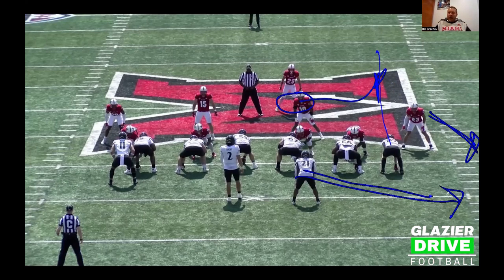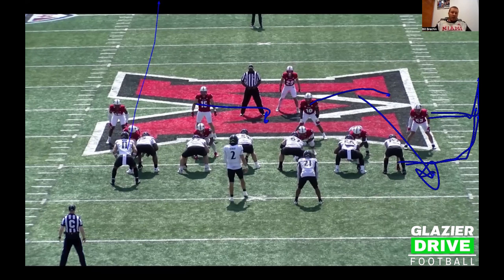Master Run & Pass Fits with the Banjo Drill Every Coach Needs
Bill Brechin, Defensive Coordinator, Miami (OH)

Core Teaching Philosophy: This presentation outlines a defensive coaching approach that focuses on heavy technique assignments rather than traditional gap responsibilities. The coach emphasizes teaching consistent principles that work regardless of whether the defense is in a one-high or two-high base formation.

Defensive Line Technique

Interior defensive linemen use "heavy techniques" - essentially a two-gap approach

D-linemen line up heavy on guards with the primary job of preventing guards from climbing to linebackers

Defensive tackles align in "two" and "three" techniques with an overlapping hand-on-shoulder alignment

The priority is to "knock the crap out of guards" every snap, staying engaged to free up linebackers

Linebacker Responsibilities

Linebackers are kept clean to make tackles (mentioned players had 100+ tackles for multiple seasons)

Instead of teaching gap assignments, linebackers are taught shoulder positioning

Right shoulder/left shoulder technique: keeping the ball carrier on a specific shoulder

This approach allows the defense to maintain consistent fits regardless of offensive shifts

Edge Defenders

Edge players are taught they are "the edge to the defense" - nothing gets outside them
Must keep the ball "inside and in front" at all times

Run/Pass Integration

The defensive system ensures that "run fit equals pass fit"
When offensive players go vertical, defenders maintain their shoulder responsibilities
The defense uses a "banjo" or "combo" system to handle multiple offensive threats

Banjo Drill

A specific drill that teaches defenders to handle various offensive movements
Players learn to communicate and exchange responsibilities based on offensive actions
If a running back goes flat toward the sideline, defenders must adjust their eyes and assignments
The drill involves rotating players through different positions to practice these exchanges
Coaching Implementation

The team splits into groups during practice - one group works on run fits while another works on banjo drills

This parallel approach reinforces that run responsibilities and pass coverage are integrated parts of the same system

The underlying philosophy emphasizes creating a defense where players understand their responsibilities in relation to each other rather than focusing solely on specific gaps, allowing for adaptability against multiple offensive looks.